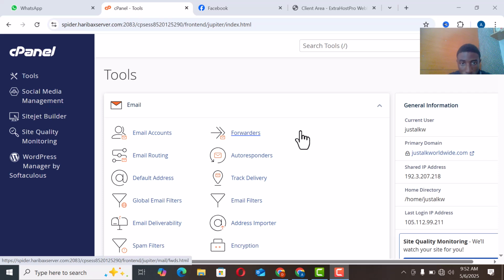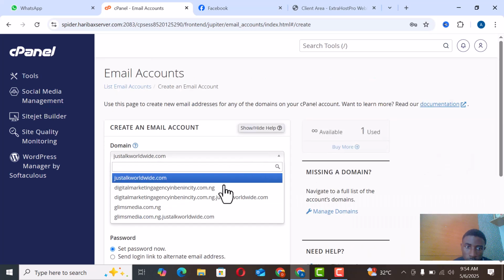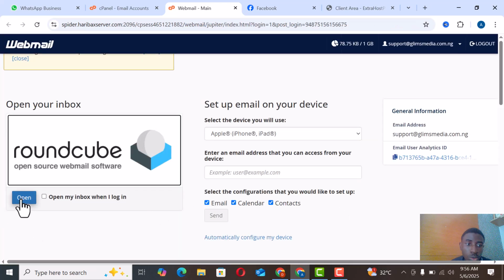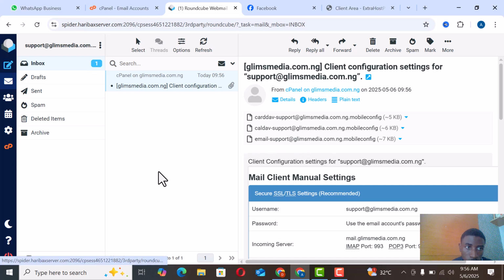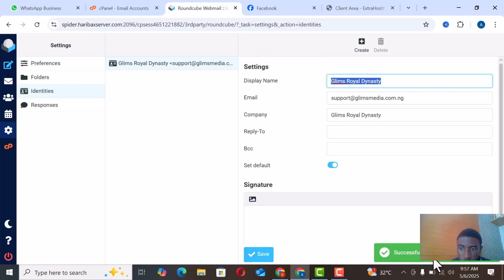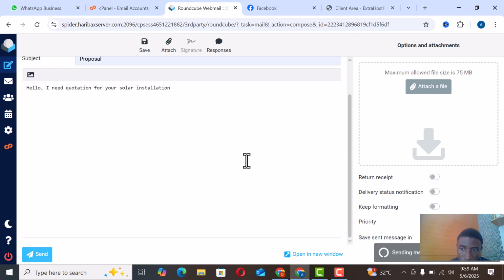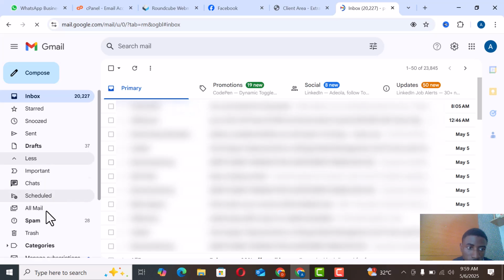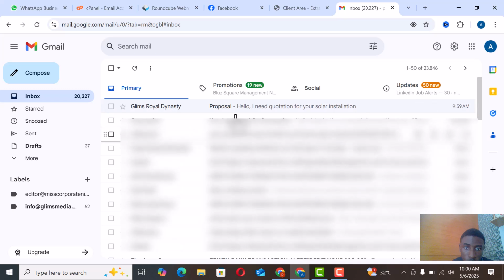how to create a webmail